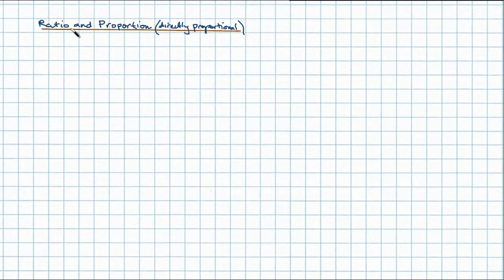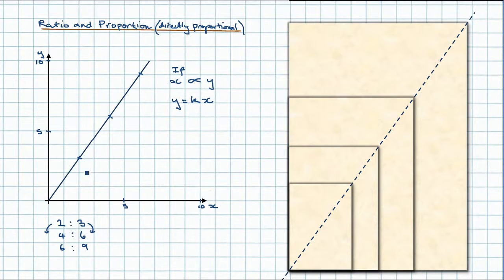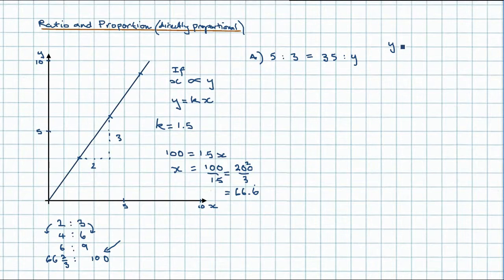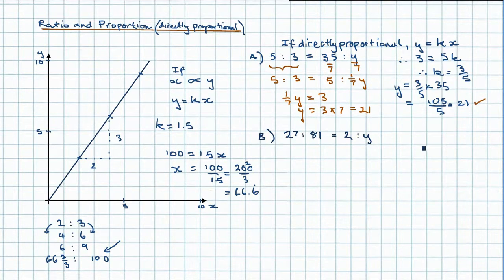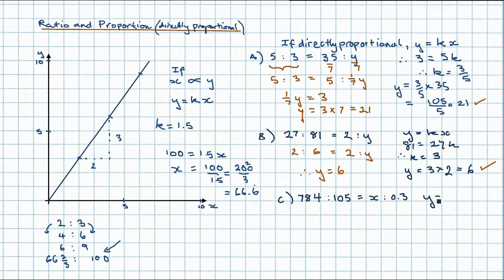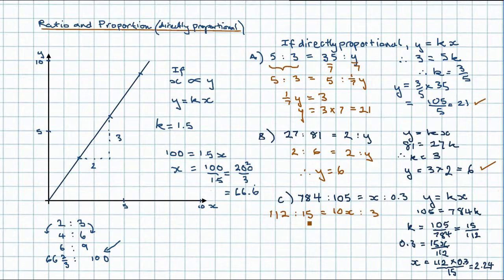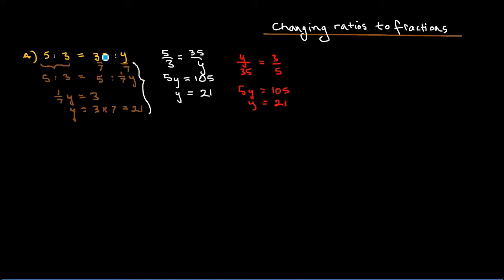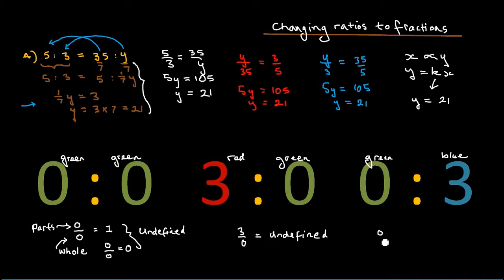Ratio and Rates - Proportion (direct proportion)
Tutorial on ratio and proportion, looking at why 'x is directly proportional to y' can be re-written 'y = kx' and how this can be used in problem solving. A checking method is also used, which equates x's and y's and uses simplification. Part 2 compares these methods to the trick of converting ratios to fractions, rearranging to find the unknown value.